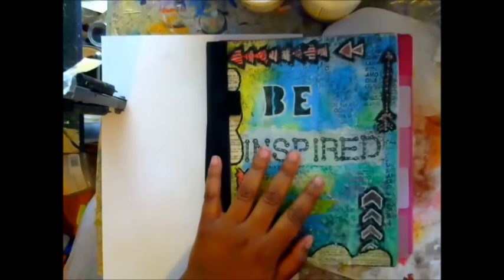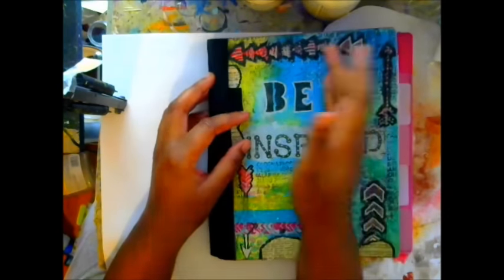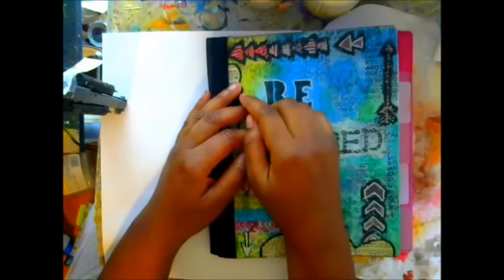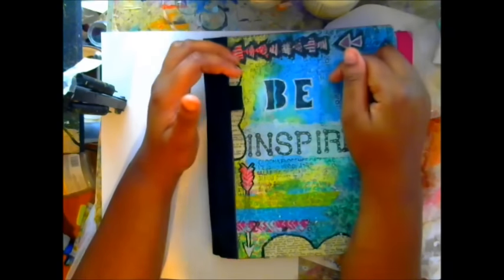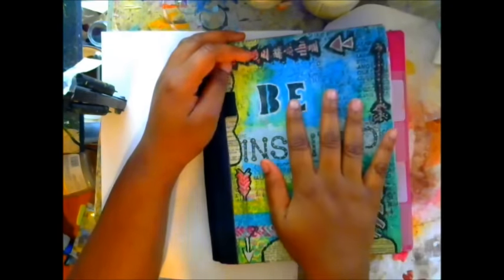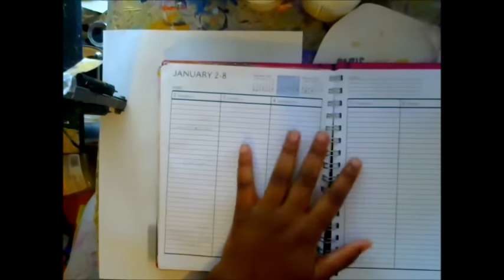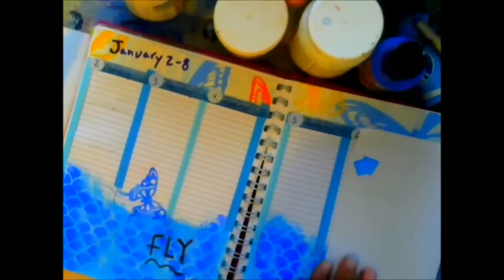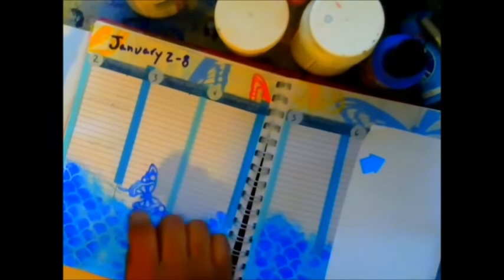Plan with me mixed media/ Planner Review/ January 2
In this video we will  create a beautiful mixed media planner spread with paint, die cuts, stencils, stickers

I used a lot of decoart products and I love them: Check out Decoart Products

The Music Featured in this video was create  by the fablous Jasper Sawyer used with permission

Reach me by mail Here :)
Shemi Dixon
1182 Laredo Street